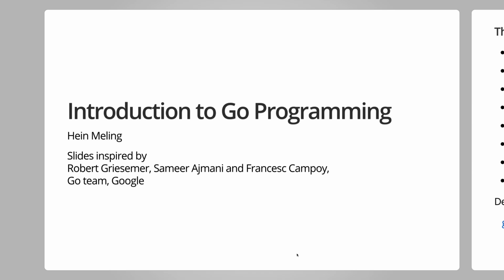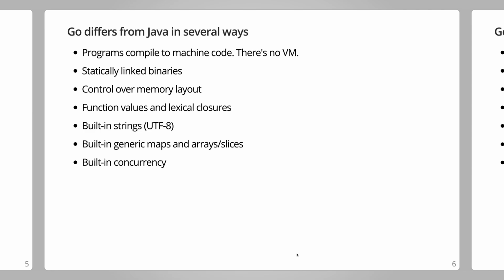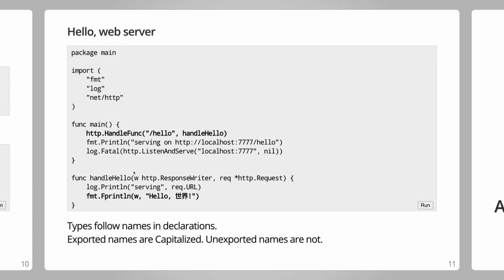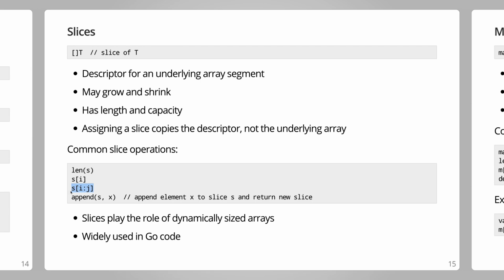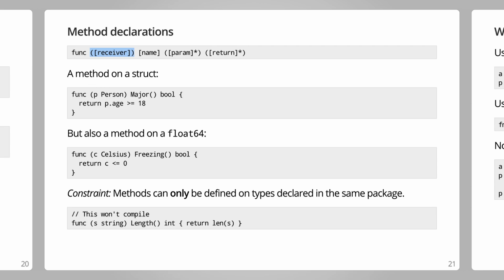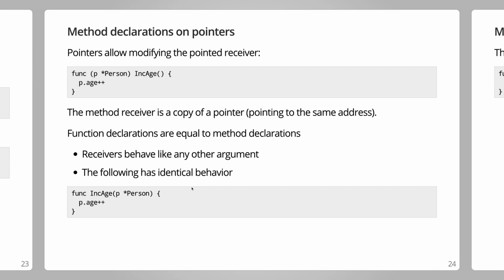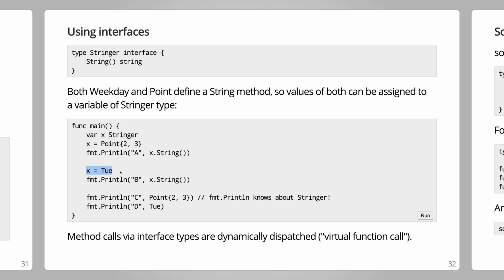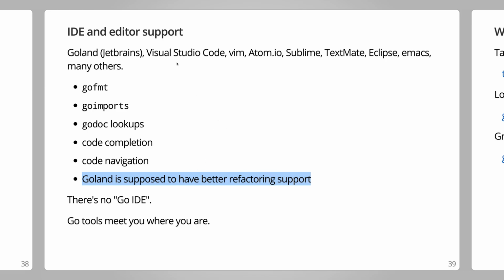Introduction to Go Programming